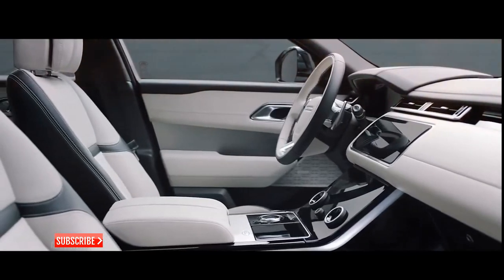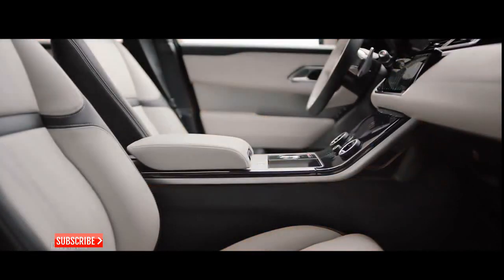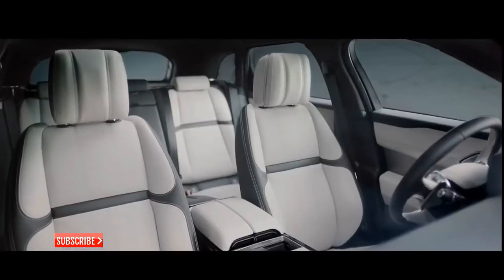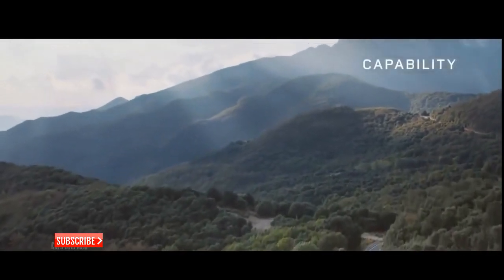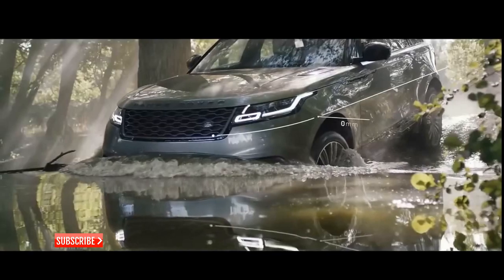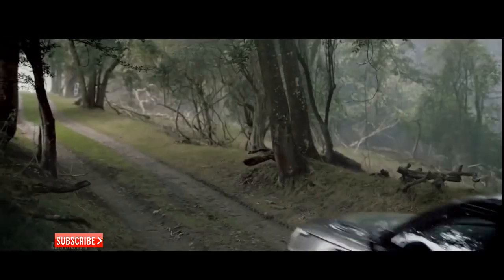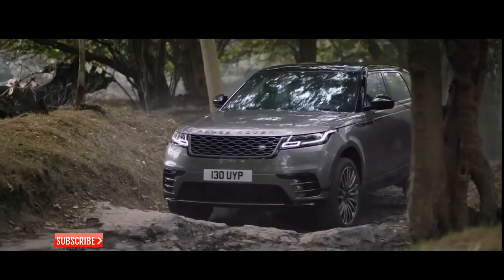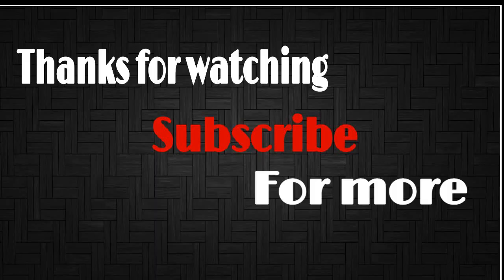Range Rover Velar 2019 review | interior & exterior features explained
The Range Rover Velar is one of the most successful model of Land Rover. this SUV loaded with the high tech features and technology which makes it the most advance SUV in its segment.

Stay tune with us with this video to know more about Range Rover Velar 2019.